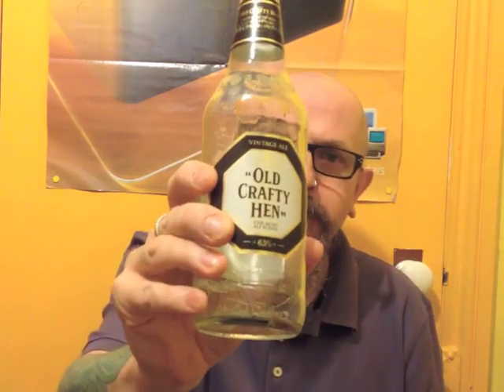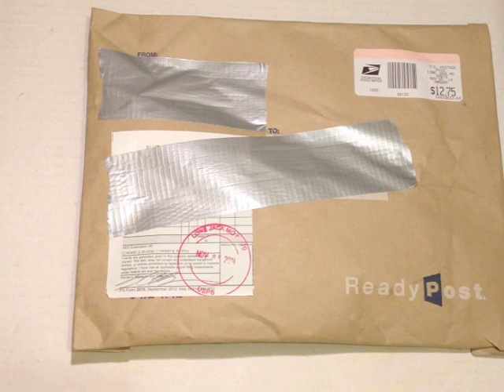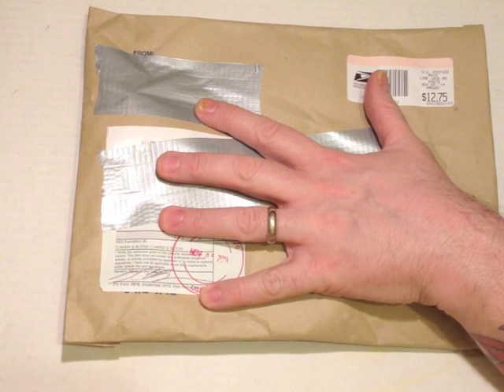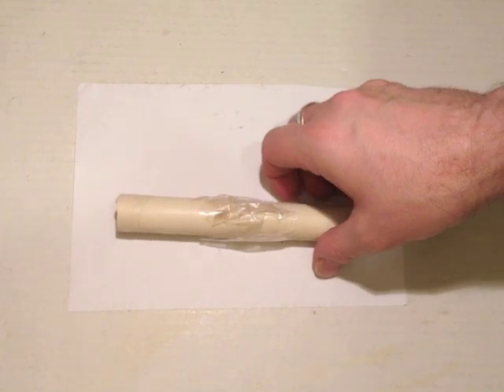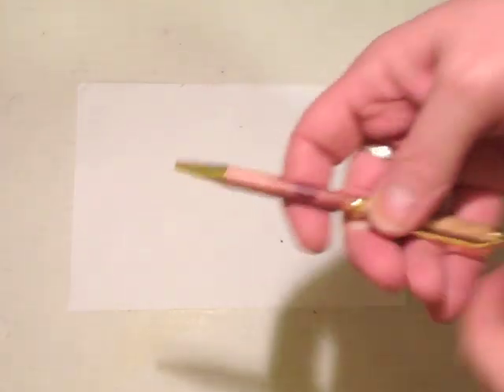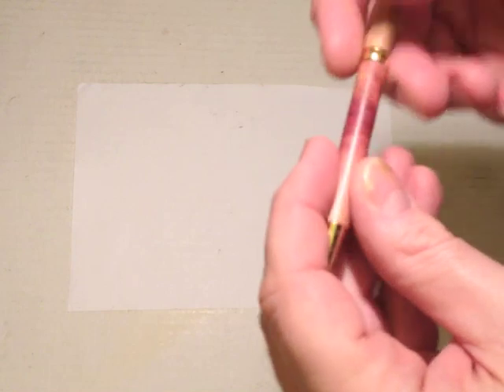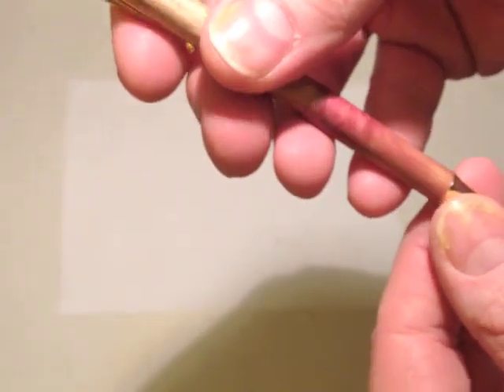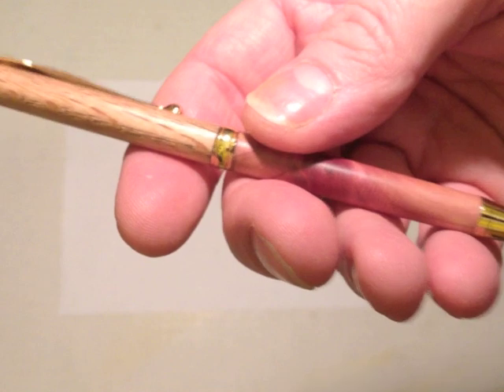A surprise gift from Kevin Bacon